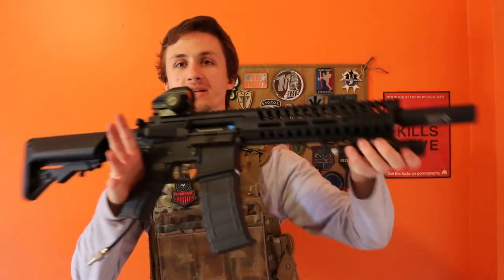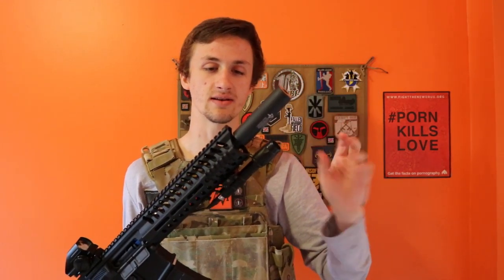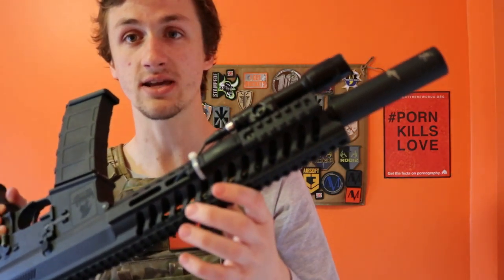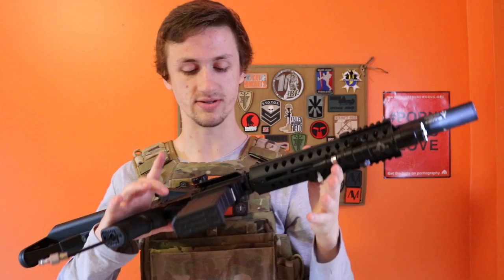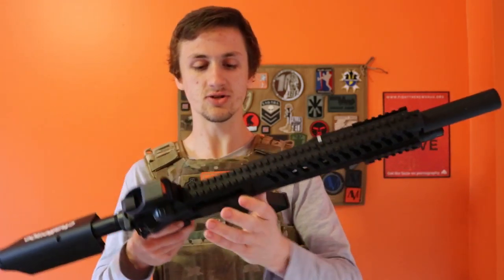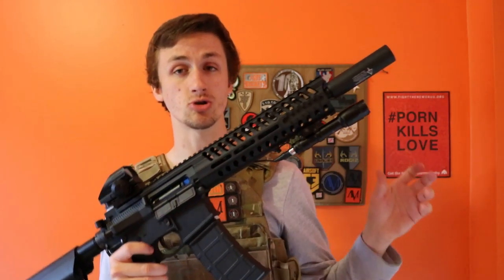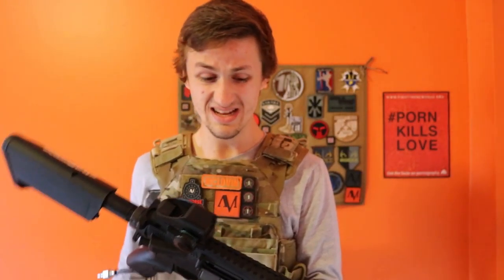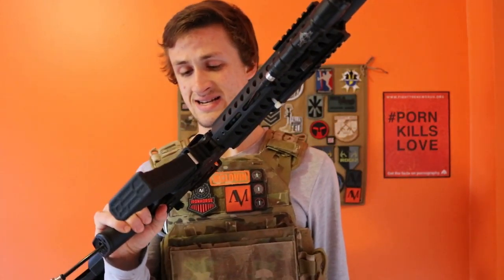Lightest Polarstar Build Ever! 3 LBS!